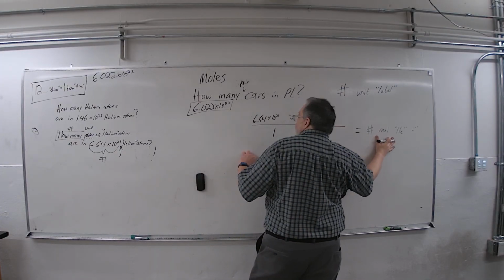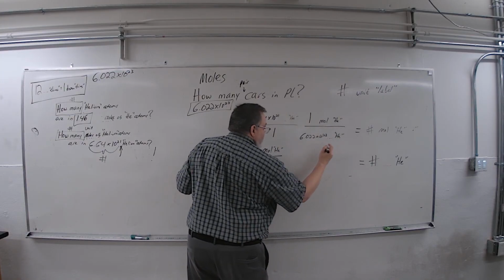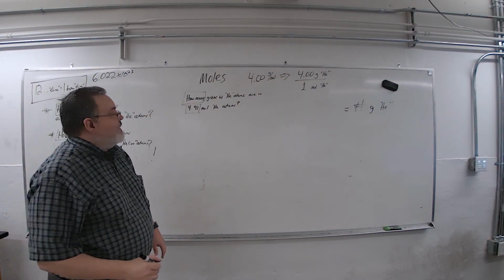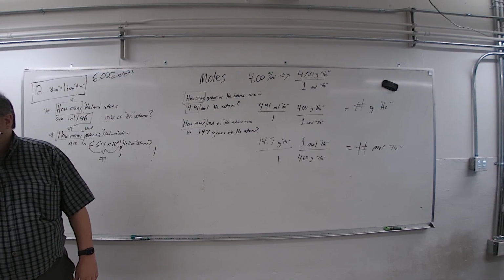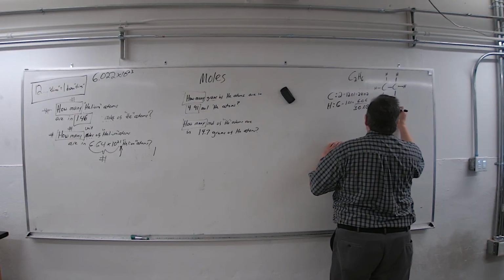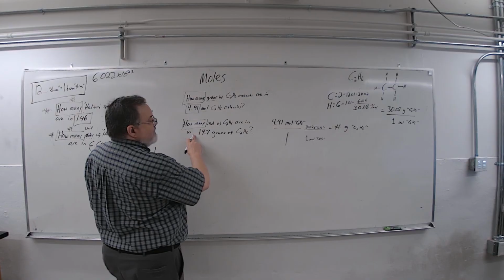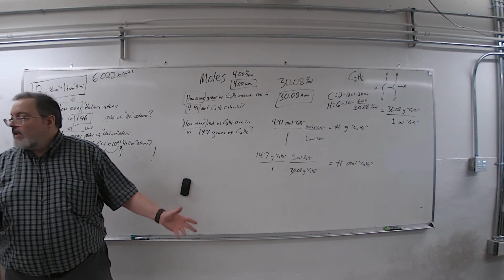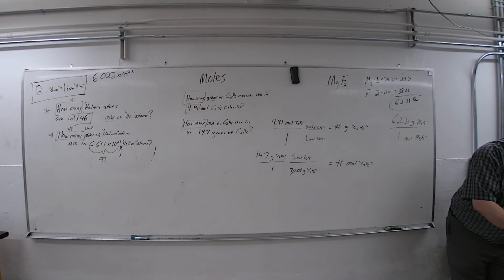Monday_Jan_2_2pm_part3